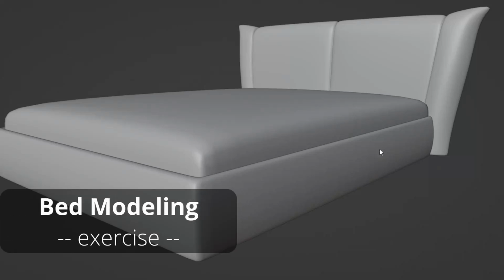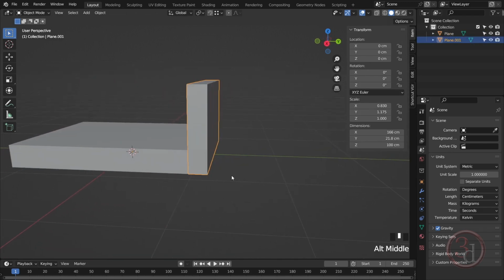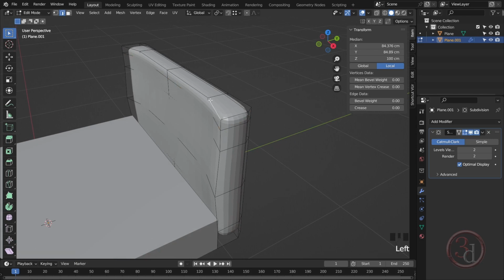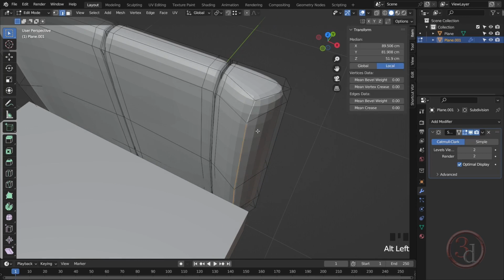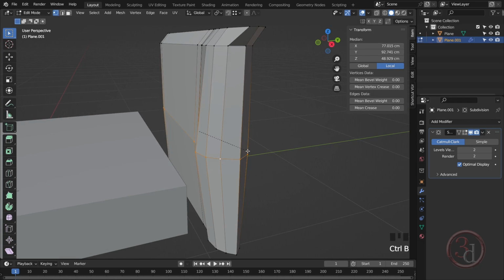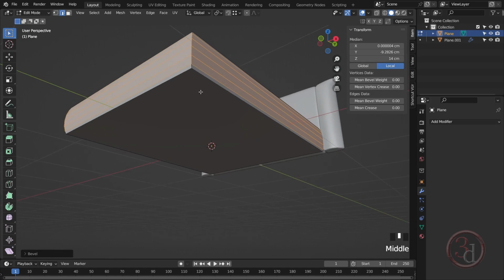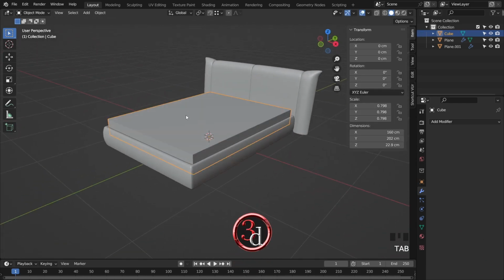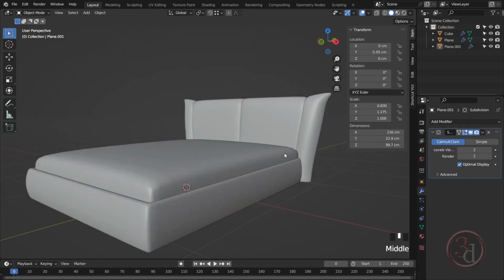Modern Bed Modeling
Modeling bed modeling. Learn how to model the basic modern bed in blender.